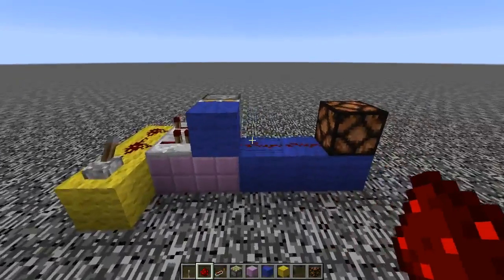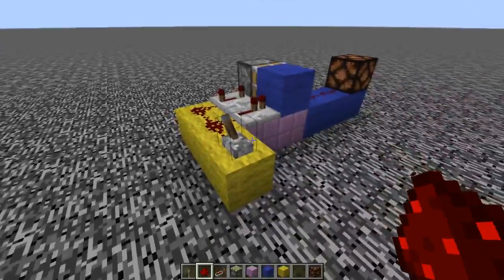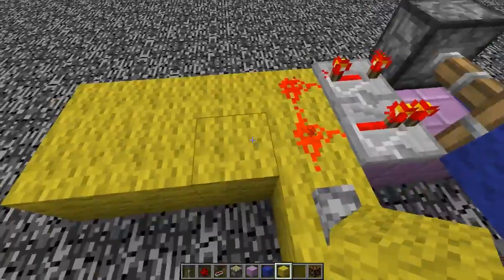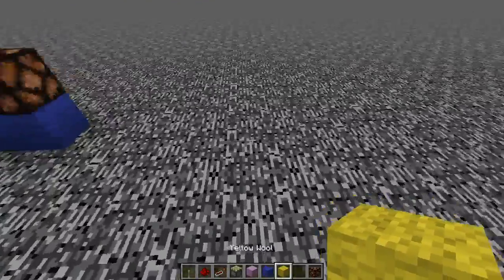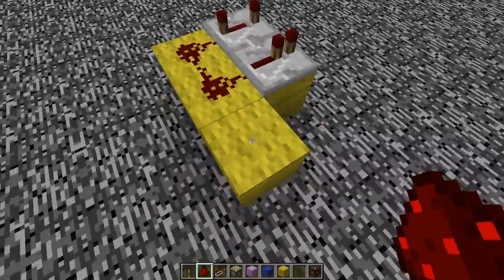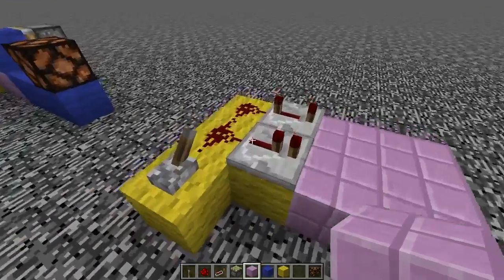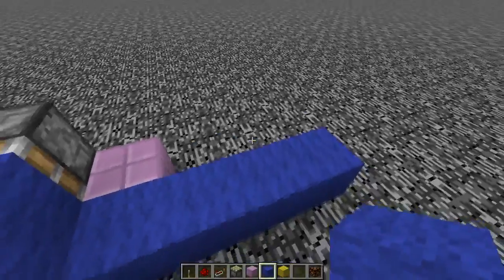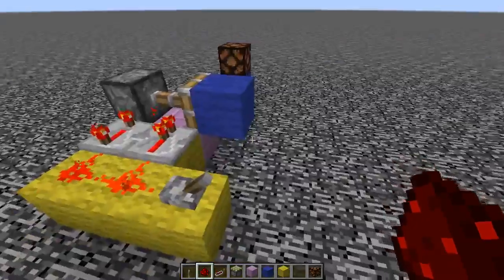Minecraft : Redstone Tutorial Number 4 : Monostable Circuit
In this tutorial we look at the pulse shortener or monostable circuit. This is a very versatile circuit and it the beginning of many different redstone creations. Enjoy!